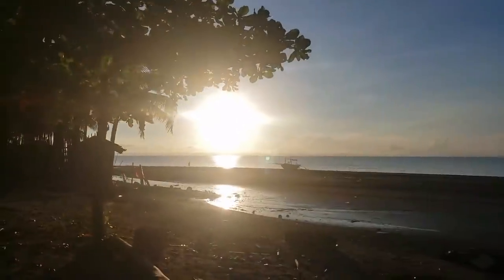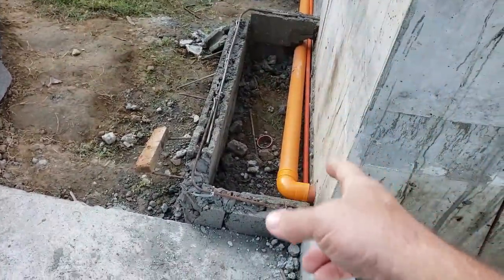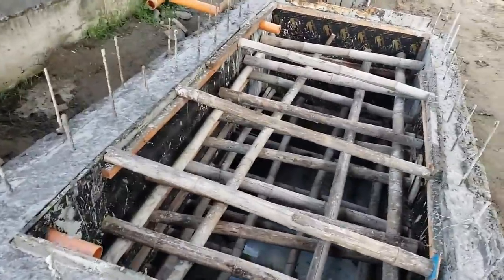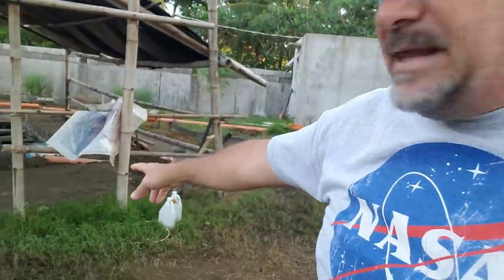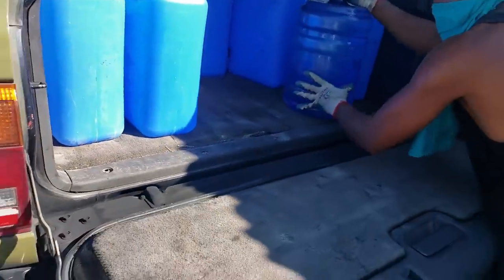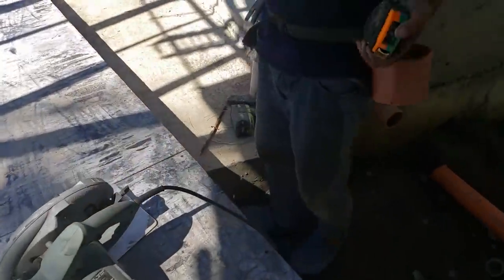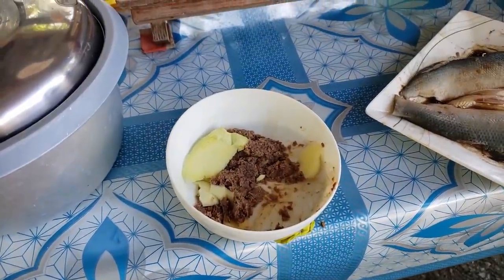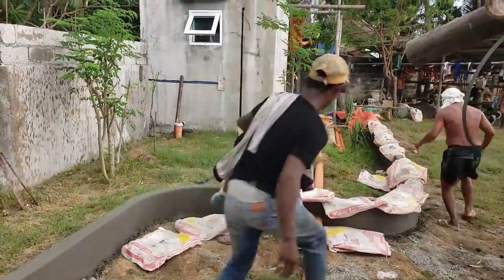Philippines Beach House Build Day 98: Honorable Actions! Tankzilla gets a LID on it.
Today we move forward with the underground water tank. It is time to put a top on it. Now the beauty of how I designed this is I get a 2 for out of this lid. It is also part of our wrap around patio and sidewalk. Incorporated in seamlessly! At the same time we continue building the landscaping beds. WHY? Because it incorporates in with the patio and sidewalk as well forming a beautiful flowing structure. Watch and see in upcoming videos.
Also I talk to Marvin about his moral character and the pride I have in him for his recent actions. A huge improvement form the past. He is maturing into a good man.
I hope you all enjoy today's video as well cover this project in our lives.
We pray it inspires you to do something great large or small as well. Don't be afraid just do it.

God Bless and Merry Christmas , James and Melinda